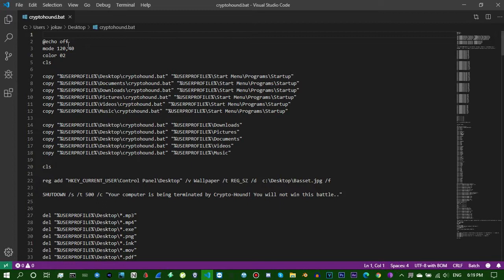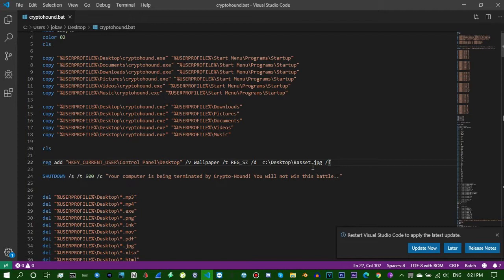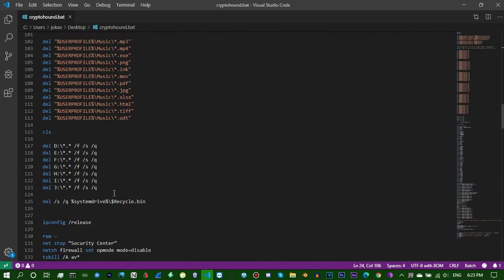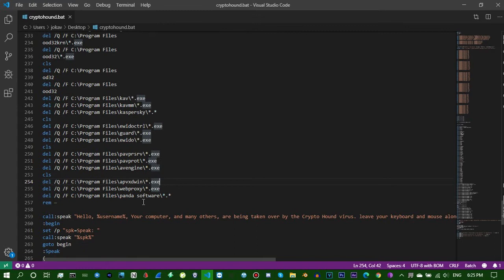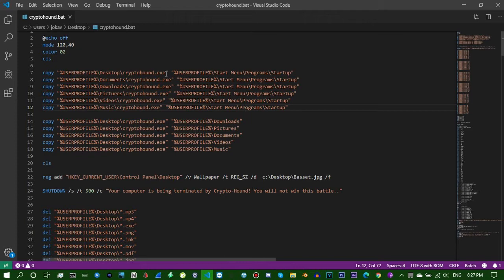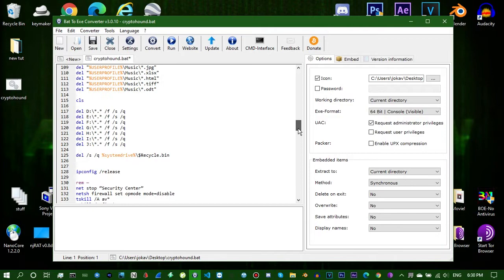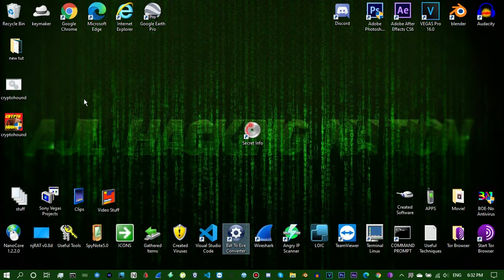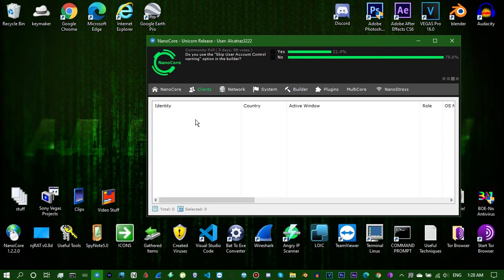Hacking A Microsoft Refund Scammer And Ruining His PC For Good.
Hope you guys enjoyed! Sorry for not posting too much, more videos soon to come.